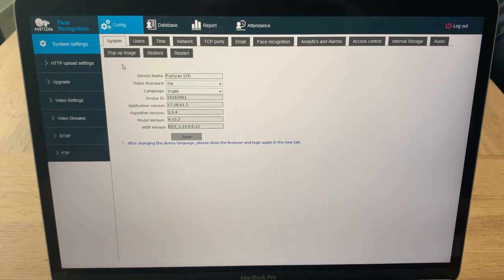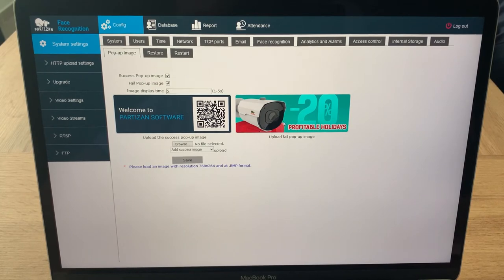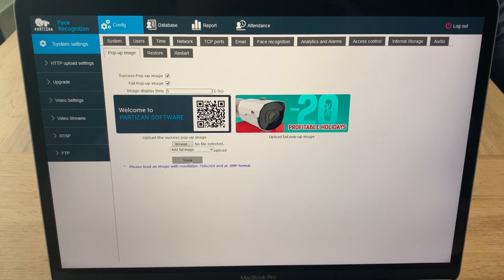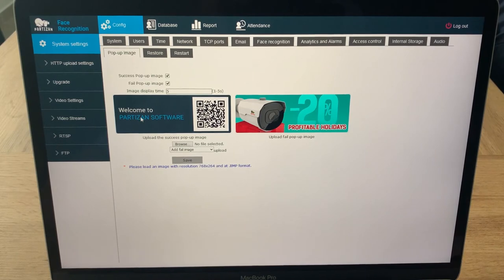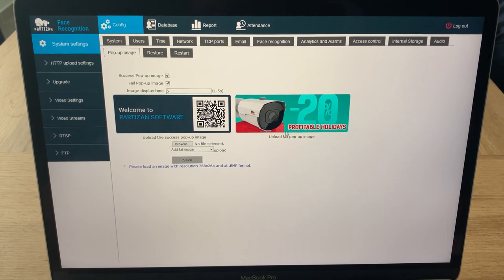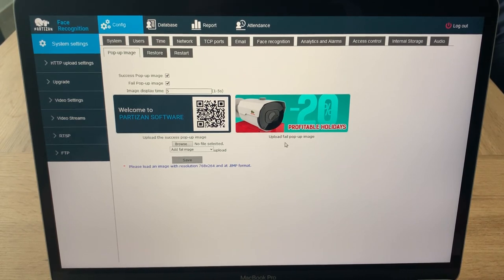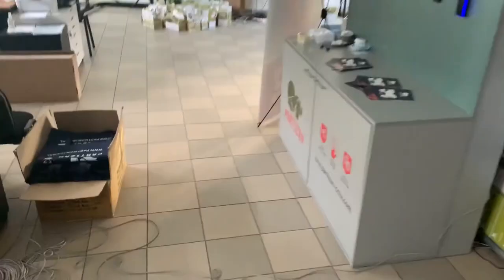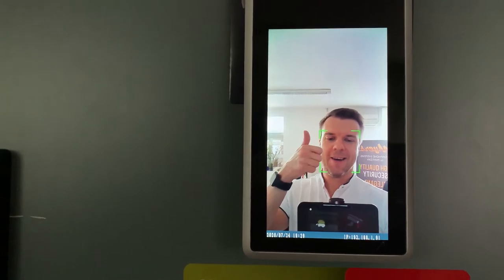Pop-up images in PARTIZAN STD-2MP. How to set up ad display on the terminal PARTIZAN?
Watch this video to learn about the new feature of our device - popup images in PARTIZAN STD-2MP. Also, we will tell you about all the advantages of the terminal with face recognition from PARTIZAN.

This video is the short explainer on how to make more functions and how to make more money out of our device and out of our equipment. The video about new powerful features in face recognition, temperature measurement terminal PARTIZAN STD-2MP.

PARTIZAN mobile application is a laureate of prestigious international awards!
Try it and see.